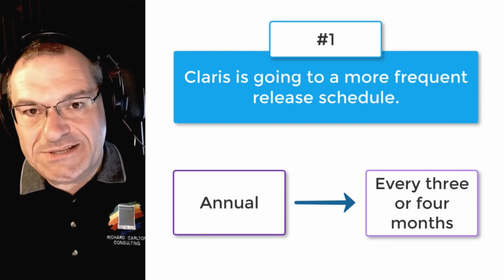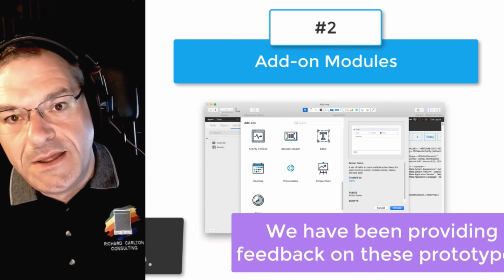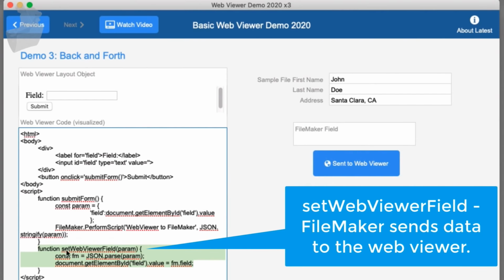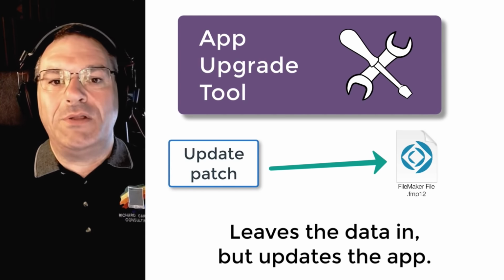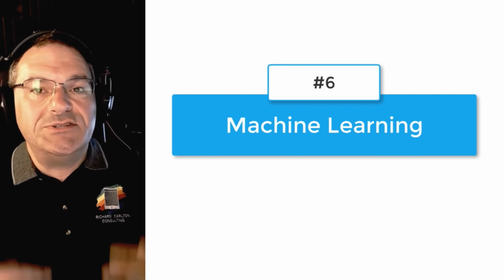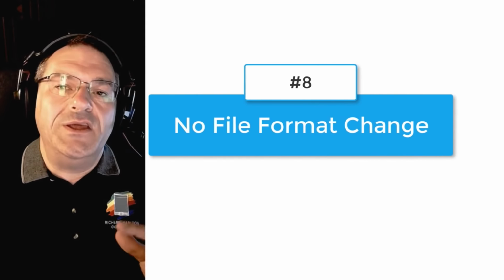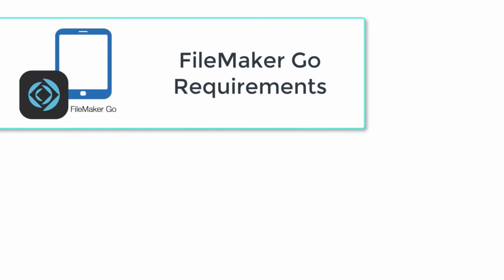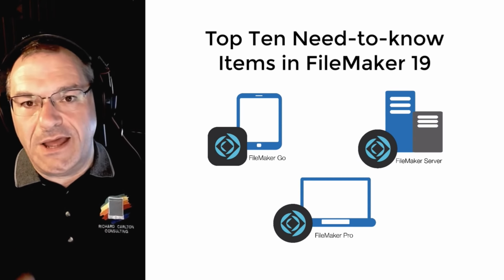FileMaker 19 New Release - Top 10 Need To Know Items in FileMaker 19 - FileMaker Top Ten News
Open Q&A with FileMaker experts.  Questions about installation, upgrading... or how to make FileMaker work for you.

Video is an electronic medium for the recording, copying, playback, broadcasting, and display of moving visual media.

Richard won the 2015 Excellence Award from FileMaker Inc (Apple Inc) for outstanding video and product creation, leading to business development.

RCC, Filemaker Videos, and FMTraining.TV is headquartered in Santa Clara, CA.